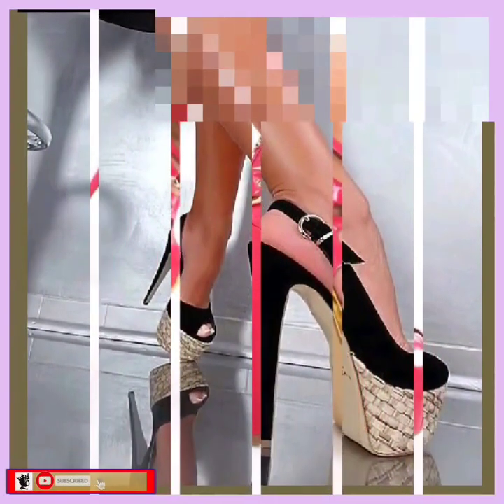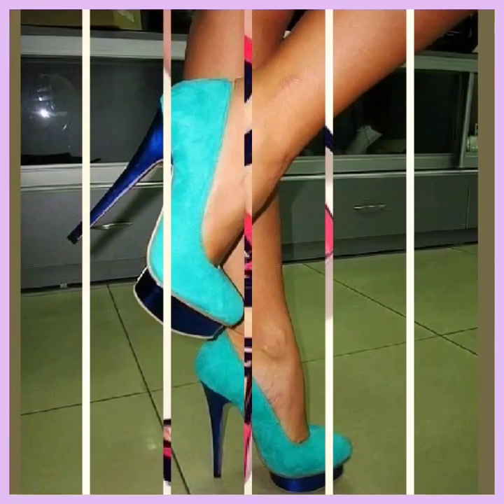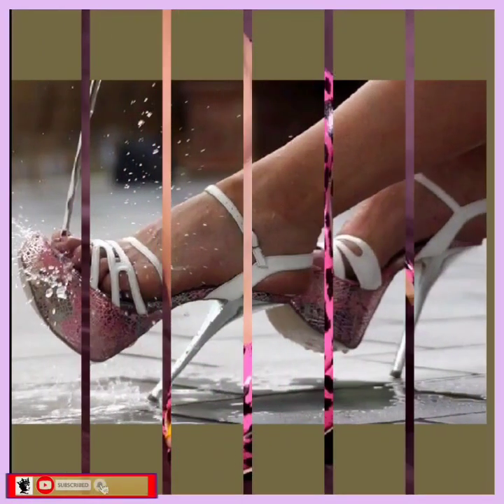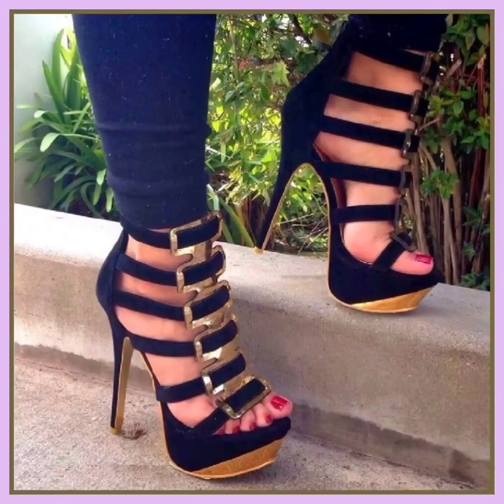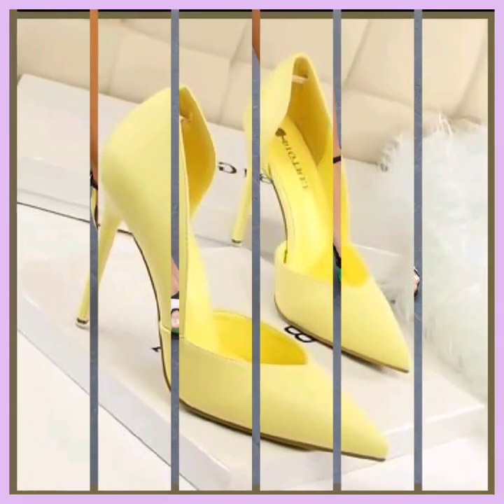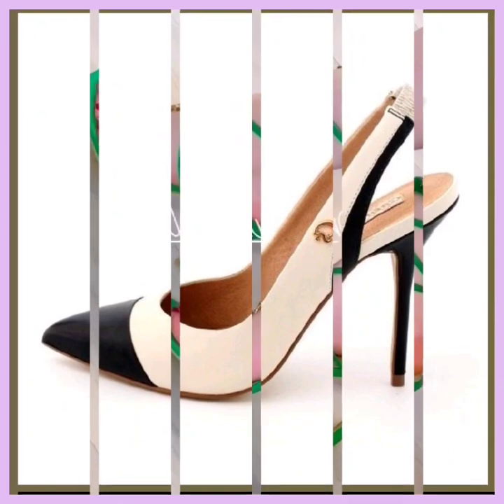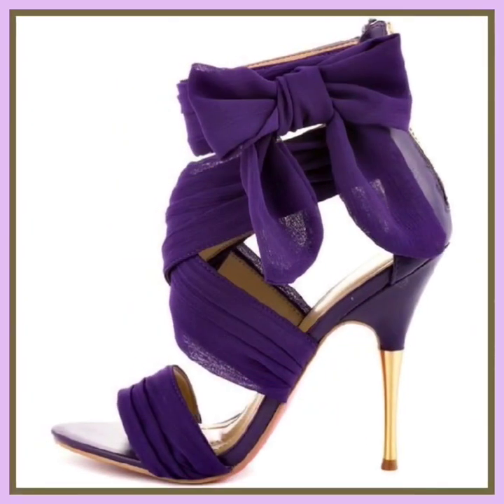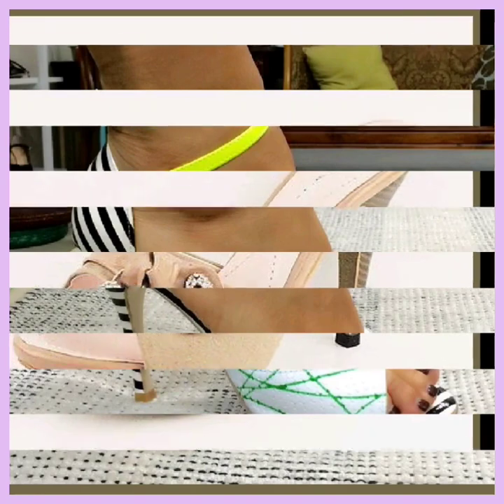Pencil Heels Elsgant Fashionable Shoes Sandals Designs for women's footwear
Sandals,
Low Heels
Shoes Boot,
ShoesDazzle,
ChrisTian Louboutin,
flat sandals,
Pointed Toe,
 Women,Shoe,
Mules Shoes,
Heels & Wedges
 High Heels
ladies shoes
Woodland Sandals,
Sandals Strappy,
Sandals for wedding,
,Fashion Queen

 sneaker shoes  feet nail paint art & more  many types of Feet and footwear  Video  See On Fashion Queen  F Q